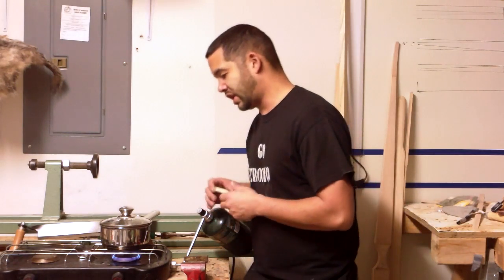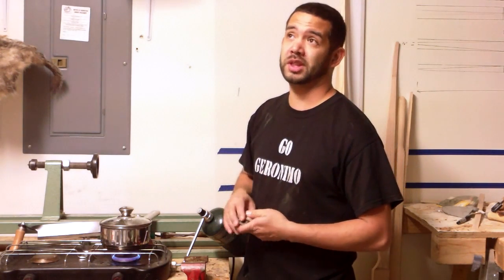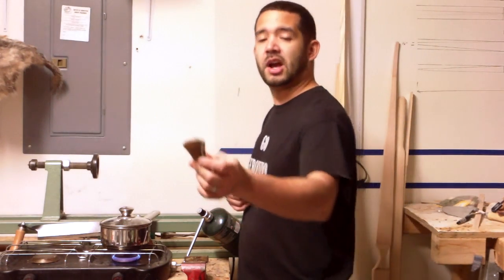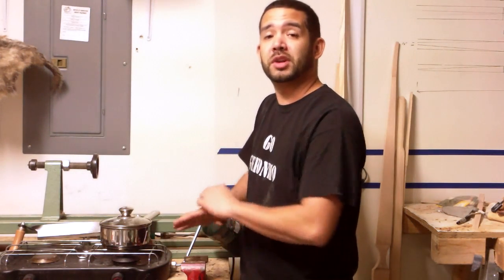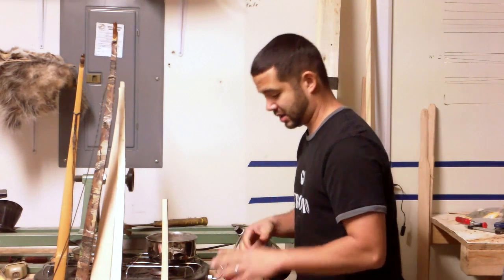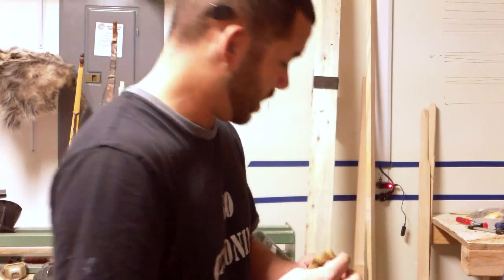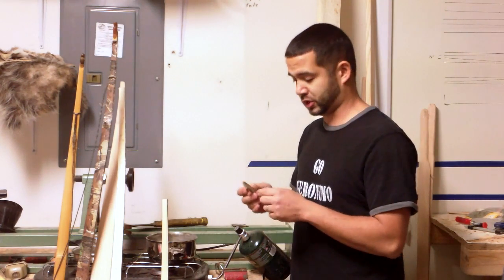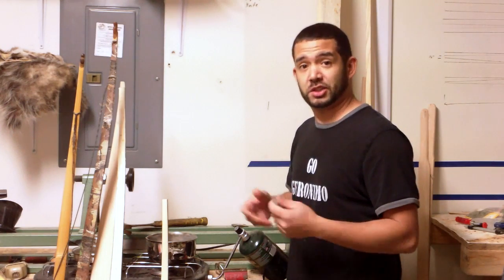Getting more out of your horn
This video is about prepping your horn for tip overlays and arrow strike plates.